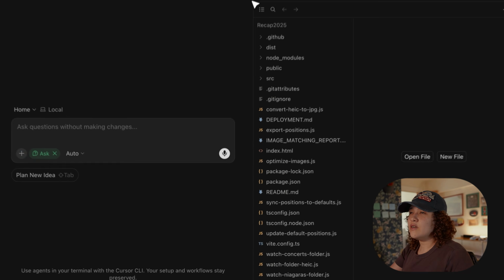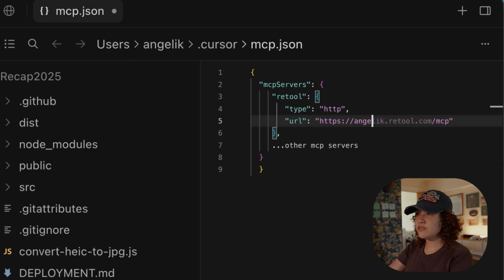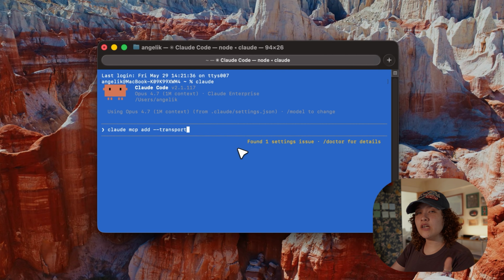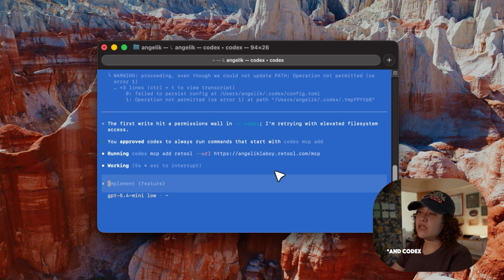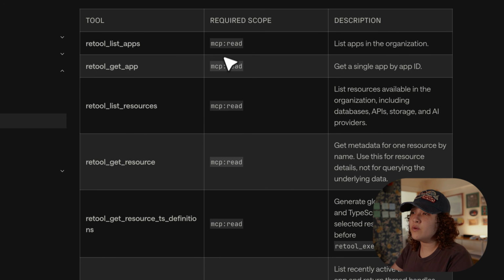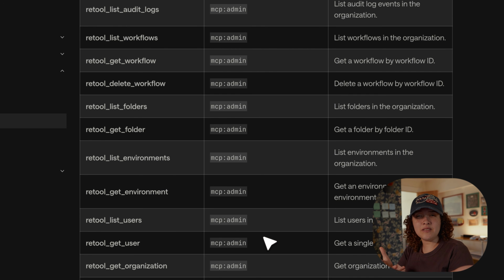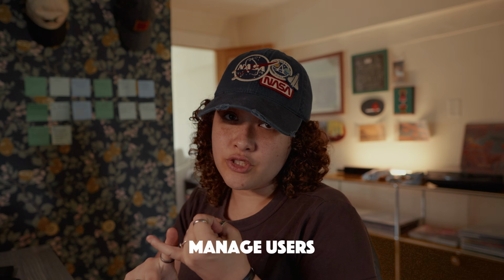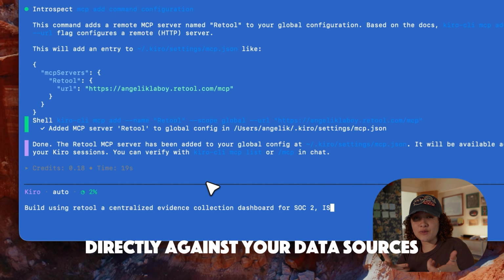How to Set Up the Retool MCP Server in Cursor & Claude Code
Connect your AI coding environment directly to Retool — no more tab-switching. Build and edit apps from Cursor, Claude Code, Kiro, or Codex in minutes. Try the Retool MCP server today.

Retool's MCP server lets your AI agent build, modify, and manage Retool apps straight from your IDE. Async generation, human-in-the-loop approvals, and full security baked in. Get started in under a minute.

Chapters:
00:00 - 00:21 Introduction
00:21 - 00:52 MCPs explained
00:52 - 01:16 Building Everywhere
01:17 - 01:34 Installing in Cursor
01:34 - 01:48 Installing in Claude Code and Codex
01:48 - 02:20 Available Tools with Retool's MCP
02:20 - 03:06 Examples & How it works
03:06 - 03:19 Human in the Loop
03:19 - 03:34 Stepping Away Mid Session
03:34 - 04:11 Conclusion